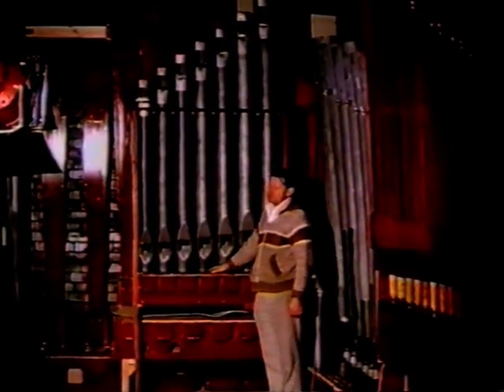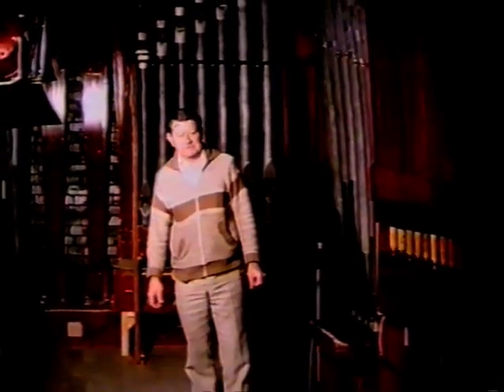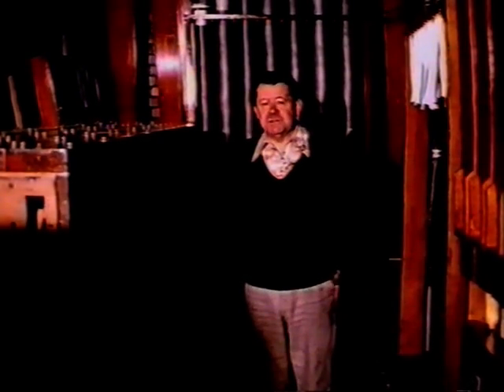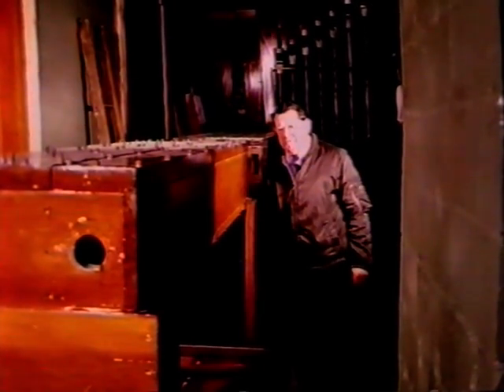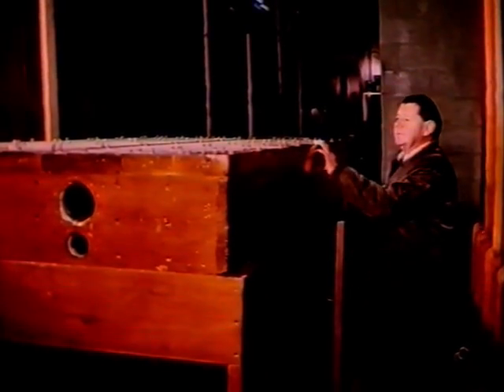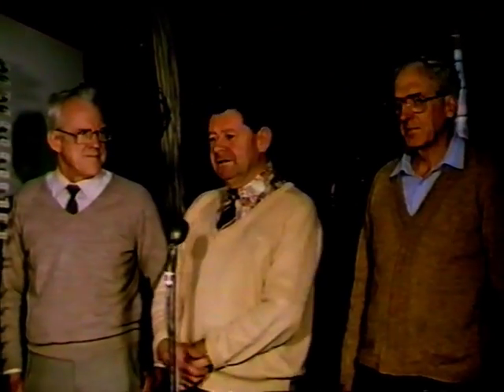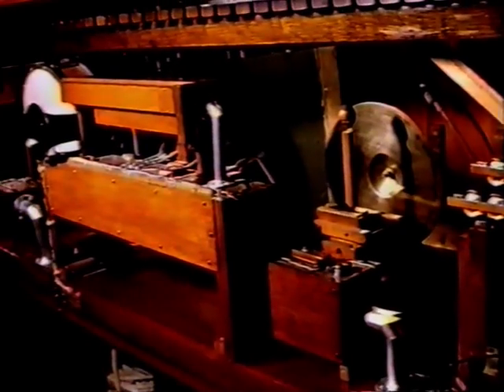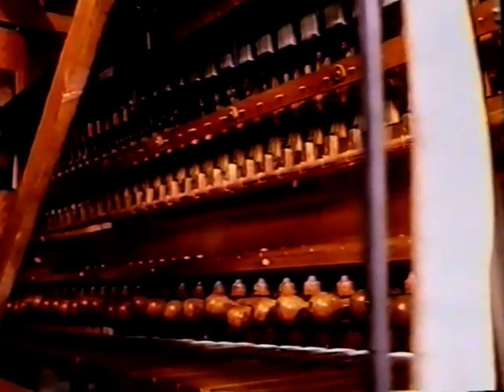Dendy Brighton Wurlitzer installation 1988 - opus 637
1988 Installation video for the Dendy Theatre Brighton, Victoria, Australia. Wurlitzer opus 637. This was the second installation at the Dendy Brighton with the first being completed in 1967. In the early 1980s it was removed to enable significant modifications to the theatre to take place and then reinstalled. It has recently (late 2021) been removed again pending re-installation back into its original 1924 home in the Capitol Theatre, Melbourne. It's a terrible video but historical none the less.